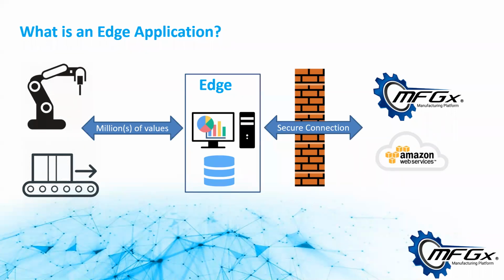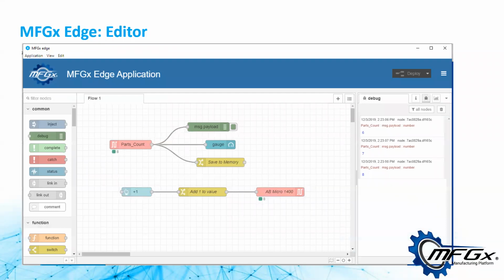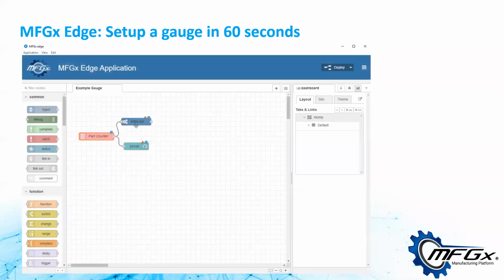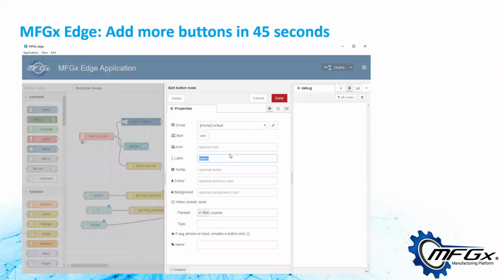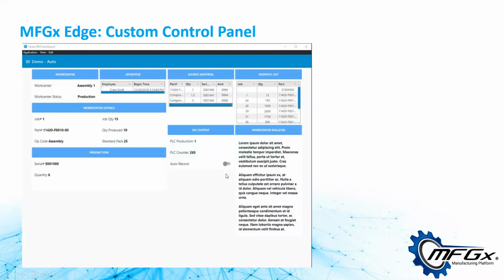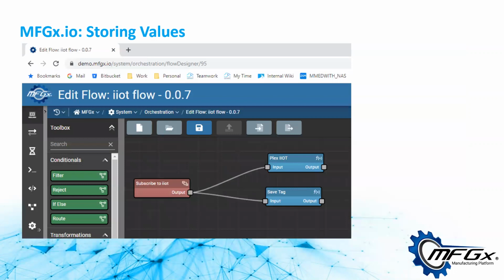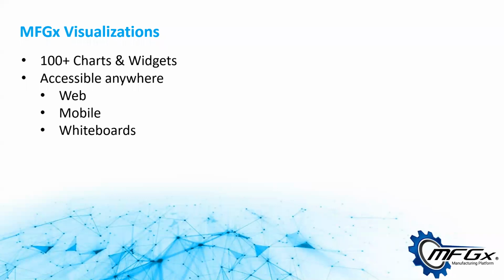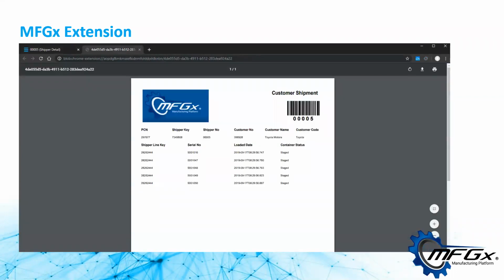MFGx Edge Application-Demo of an IOT integration with most user friendly and capable platform.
Overview of MFGx Edge Application:
-How to connect MFGx Edge with an Allen Bradley PLC
-How to configure MFGx to react to PLC values changing
-How to Install and use MFGx Edge
-How to connect an RFID reader
-How to make real time updates in your ERP!